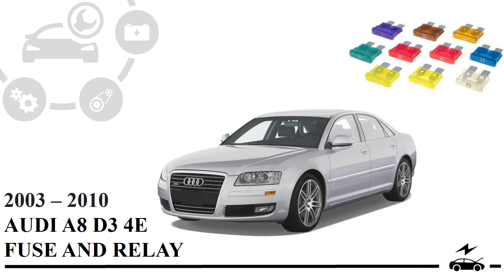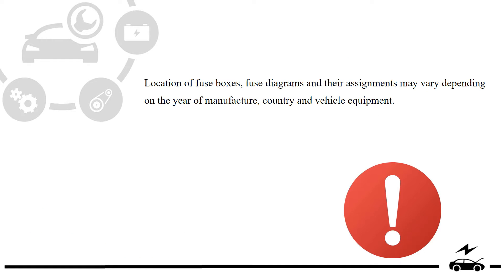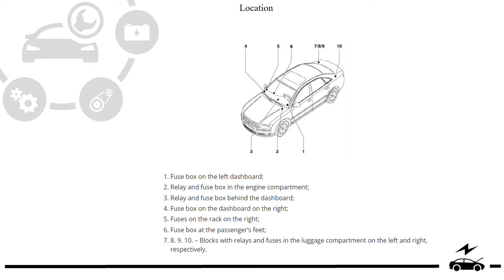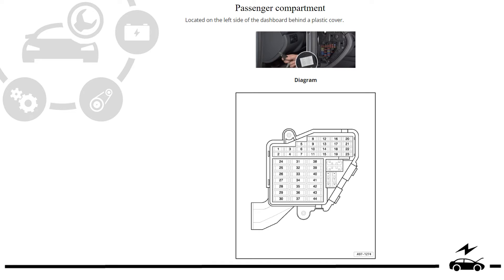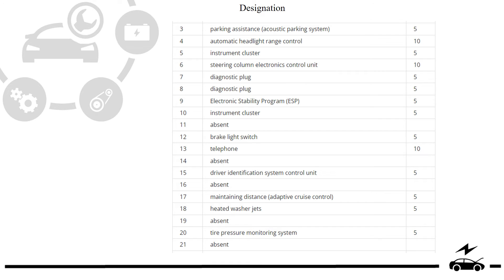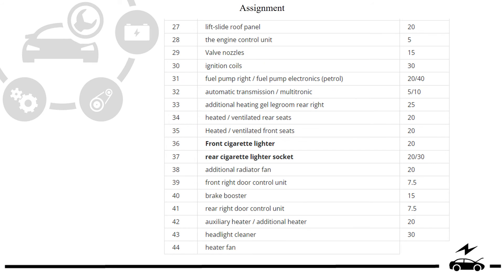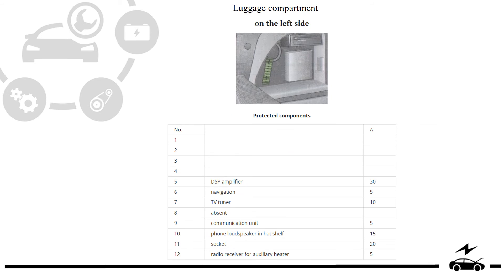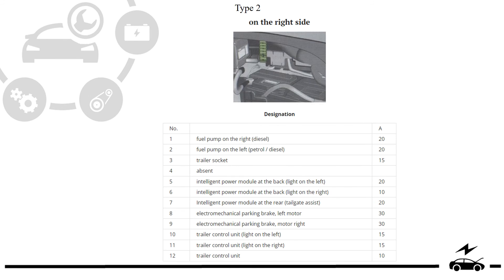Fuse box diagram Audi A8 D3 (2003 - 2010) relay with assignment and location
Discover comprehensive details on the locations of the fuse and relay boxes in your Audi A8 D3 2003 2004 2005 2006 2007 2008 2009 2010, accompanied by detailed decoding for each component. Whether you're troubleshooting electrical problems or performing routine maintenance, this video guide will give you the knowledge you need to navigate your vehicle's electrical system with precision.